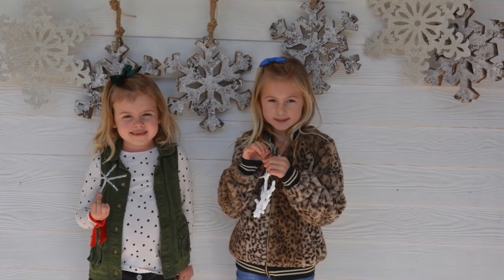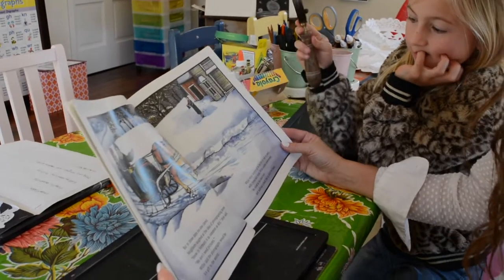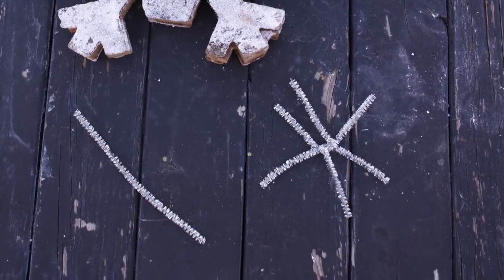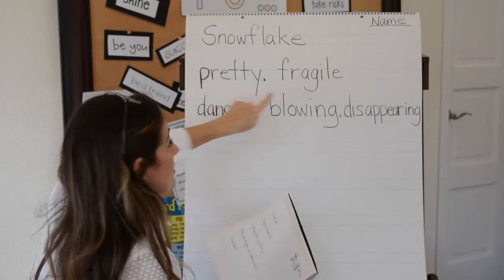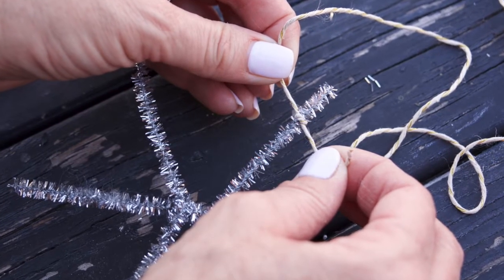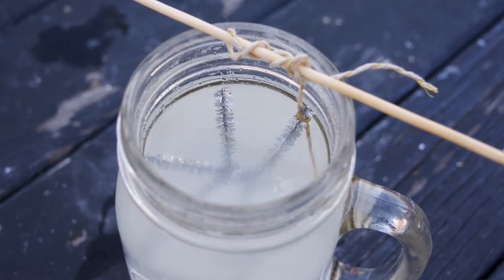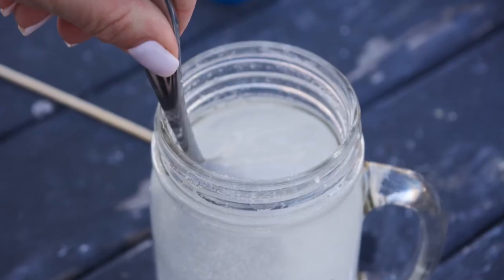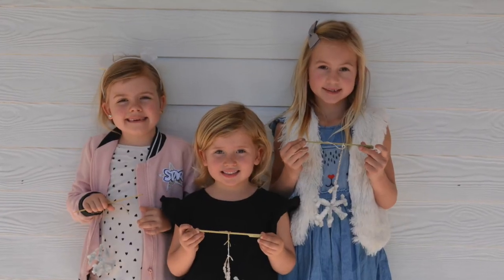Easy Snowflake STEM Tutorial (Homeschool Ideas for Kids!)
Amazingly Easy Snowflake STEM Tutorial turning liquids into solids!

(Homeschool Ideas for Kids!)